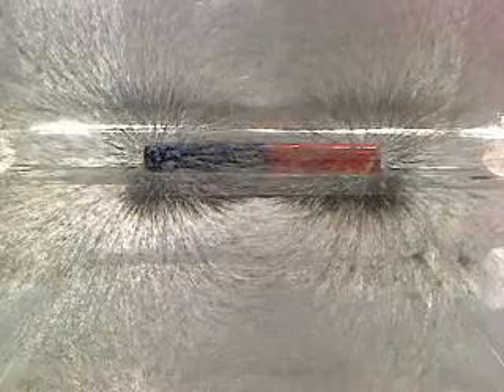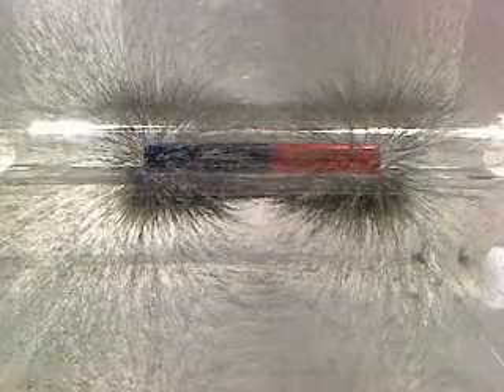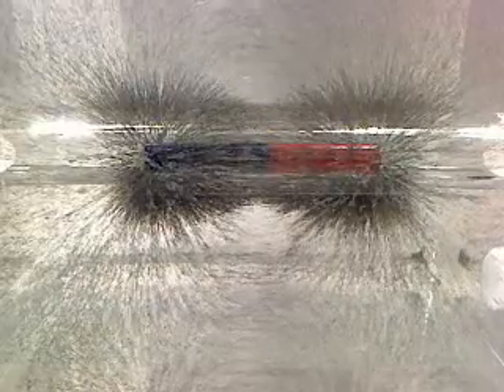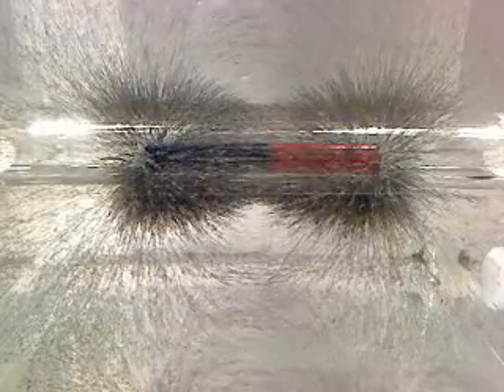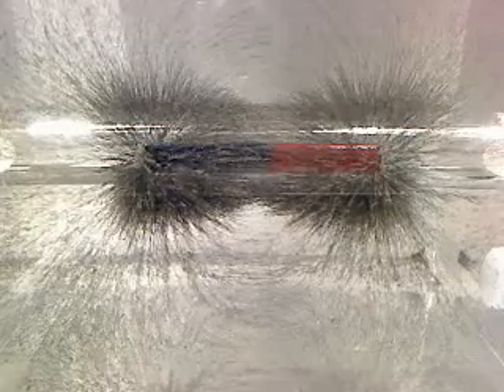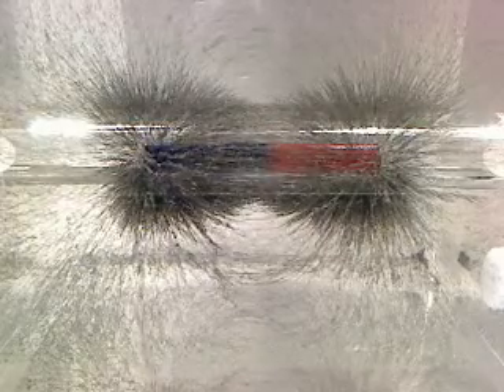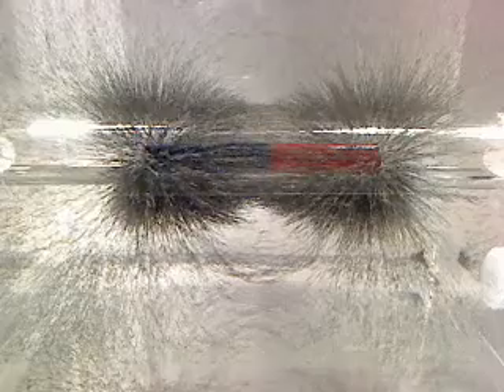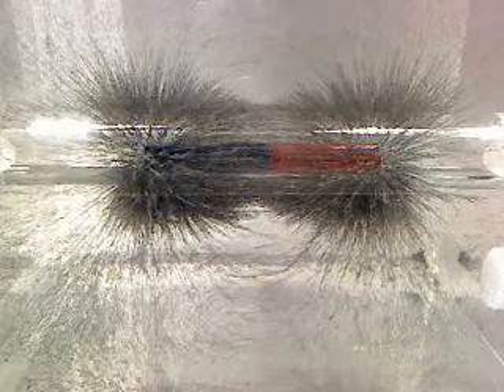Magnetic field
Looking at the effect of a magnetic field introduced to the middle of a bunch of randomly oriented iron filings